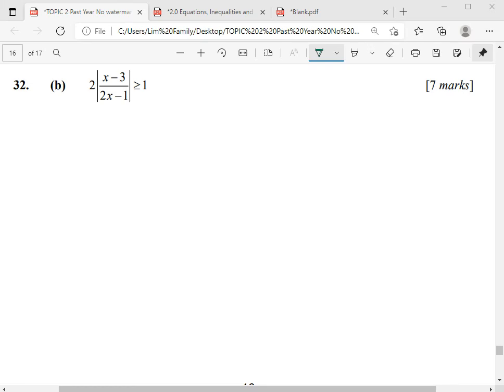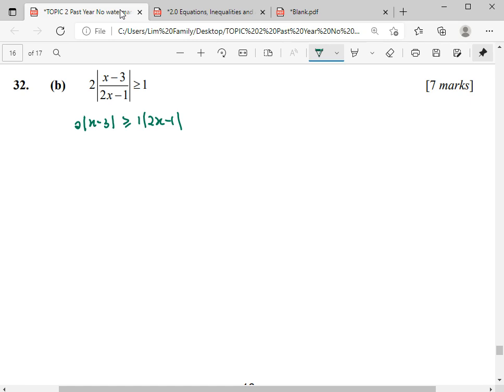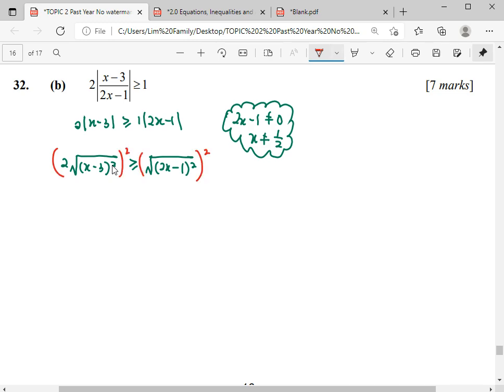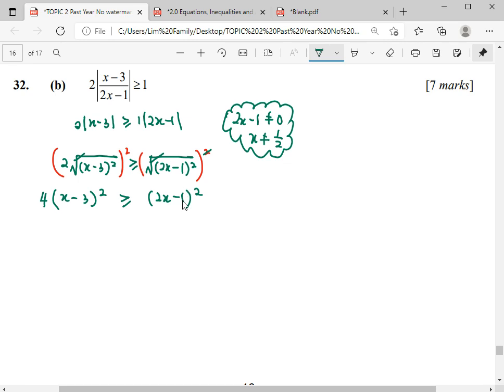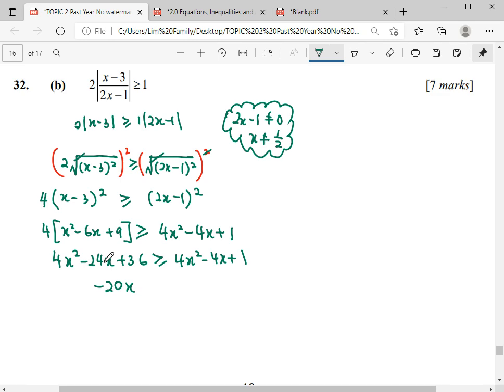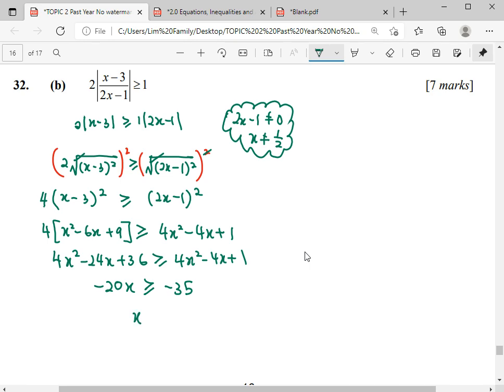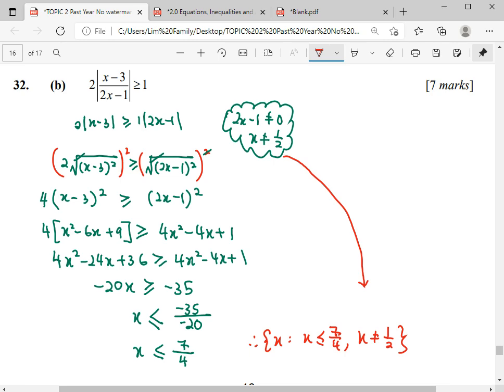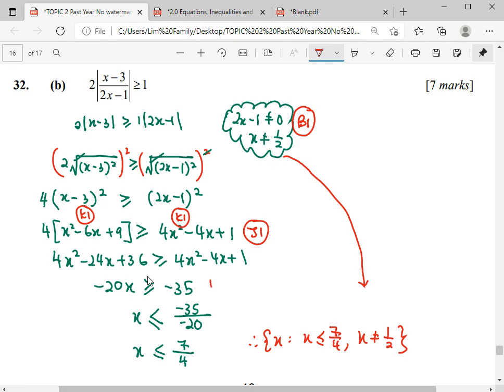PAST YEAR T2 Q32b 2019/2020 SM015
Solve the following:
(b) 2|x-3/2x-1| more than equal 1. [7 marks]